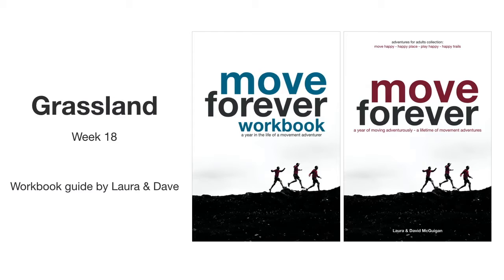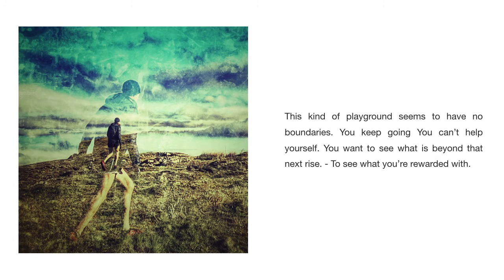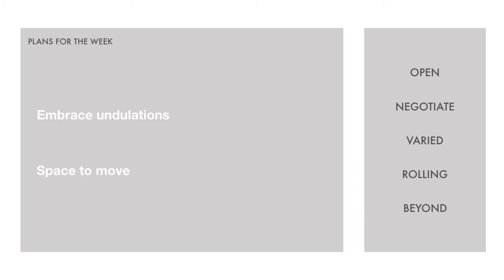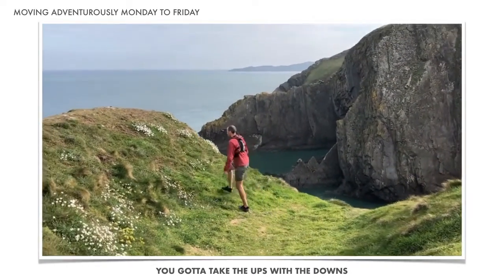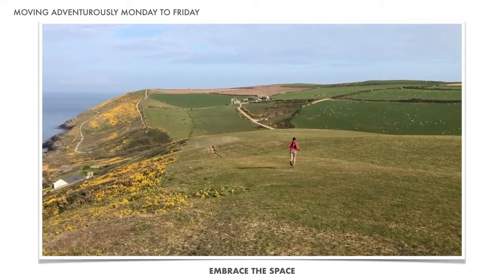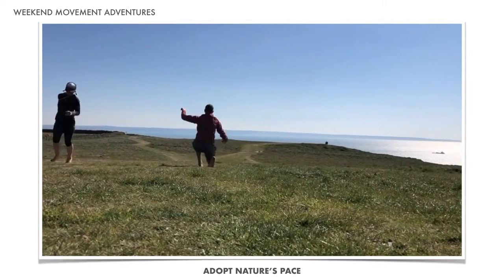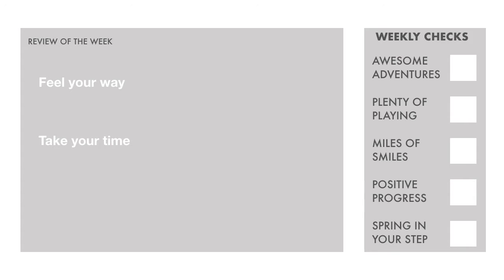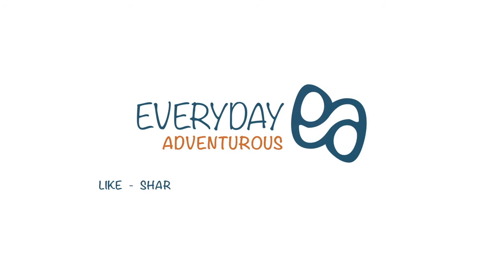GRASSLAND - Move Forever - Week 18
Move Forever Workbook Guide - Week 18 - Grassland
00:00 - Intro and chapter reading
01:35 - Planning and 1st half of week
04:24 - Ideas and 2nd half of week
05:40 - Reviewing and outro